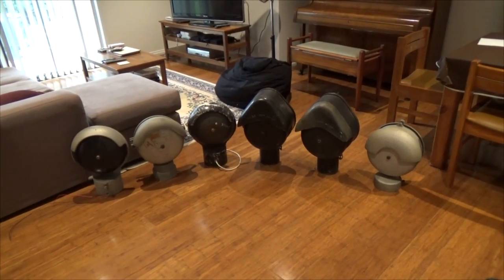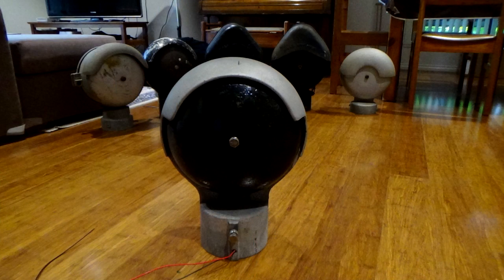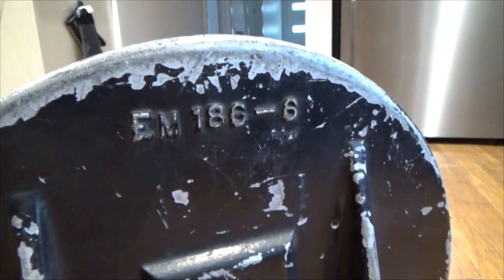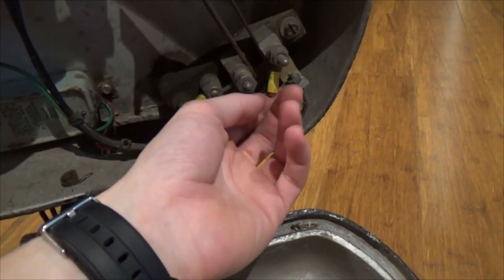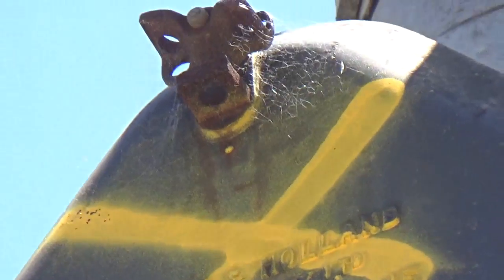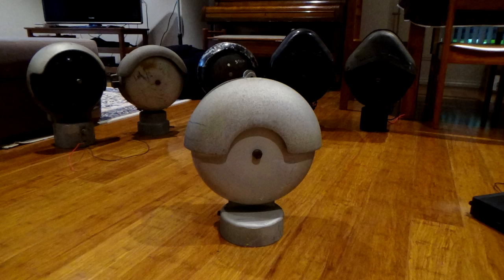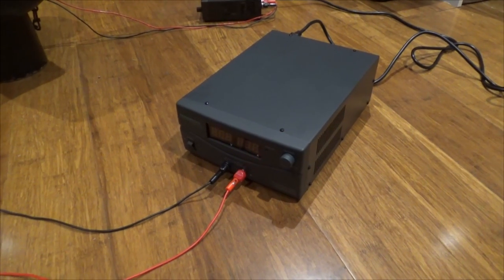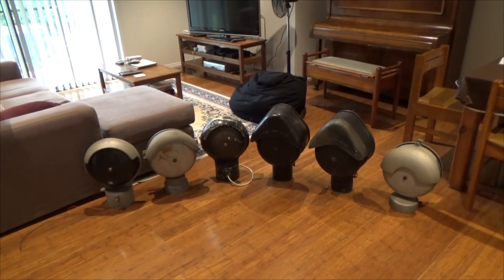My Railway Crossing Bell Collection - 500 Subscriber Special!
Here is a video I've been meaning to do for a while. This is my collection of railway crossing bells. I have six bells which I've collected since 2016. I thought since I reached the milestone of 500 subscribers I'd make a special video showcasing the bells I've got.

I have the following:

- Westinghouse Hybrid Bell (2nd Generation)
- Western Cullen Hayes Mechanical Bell
- Westinghouse Hybrid Bell (1st Generation)
- Two McKenzie & Holland Teardrop Bells
- Safetran Mechanical Bell

You are all legends, and I really appreciate your support for my channel and videos. I'll be bringing more of my usual content in the coming weeks

Background songs are:

'You Had To Be'
'Love Struck'
'Forget Me Not'
'Arabian Sand'
'Present Day'
'Book Bag'

All by E's Jammy Jams